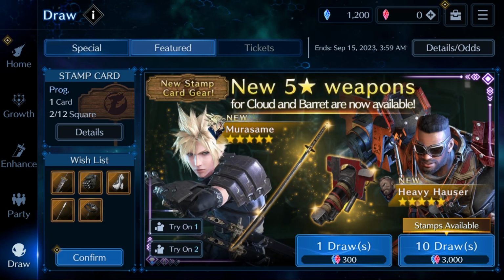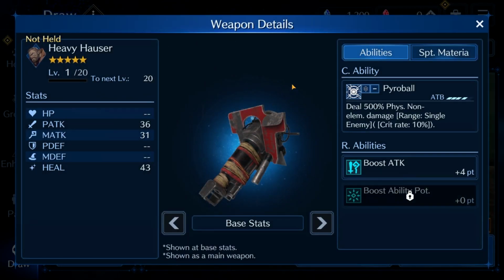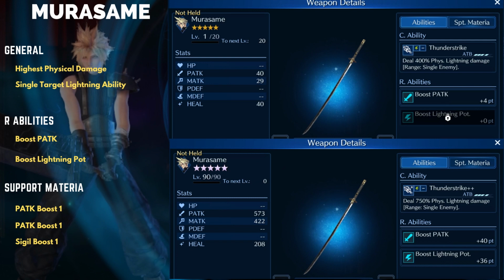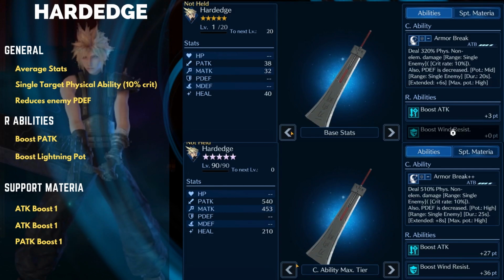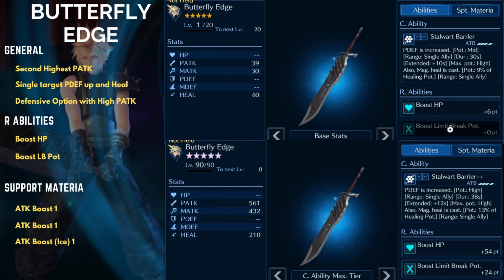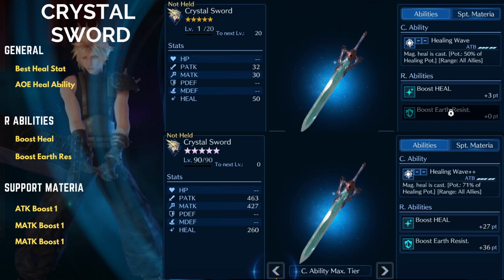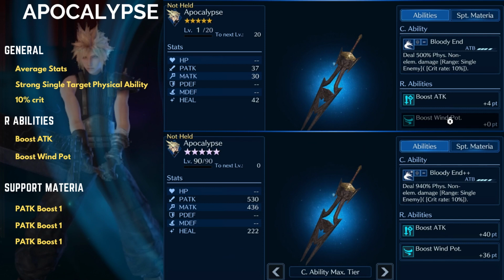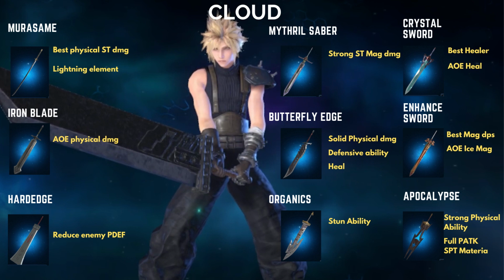Final Fantasy Ever Crisis: Best Weapon for Cloud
FF Ever Crisis is finally out! In this Video we look at the first EC banner and what it has to offer, as well as all of Cloud's featured weapons, and which one's you should go for, and upgrade.